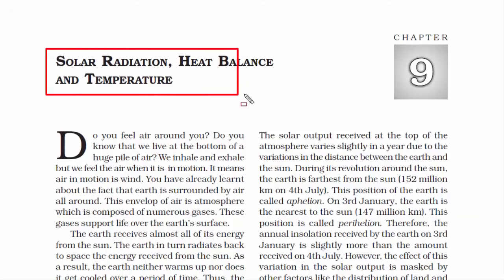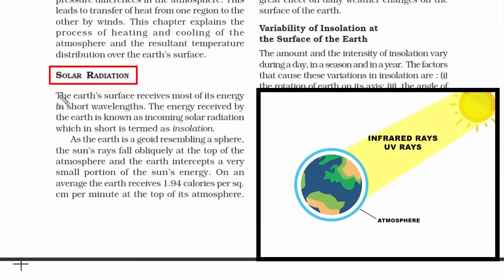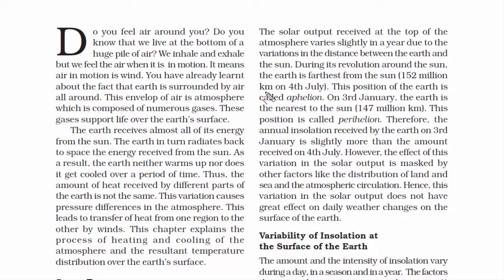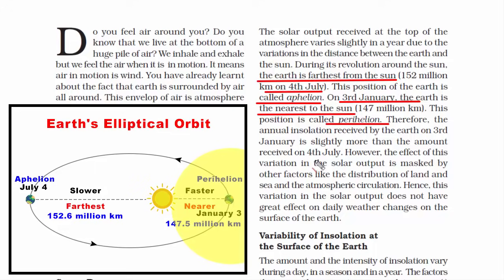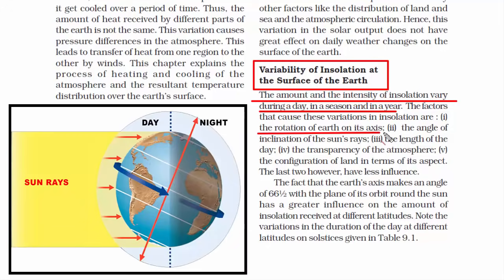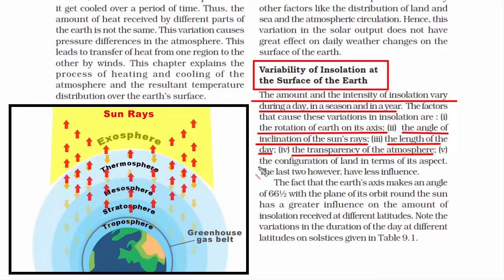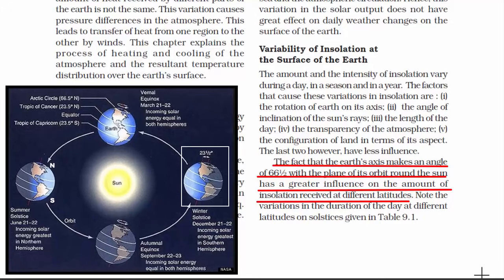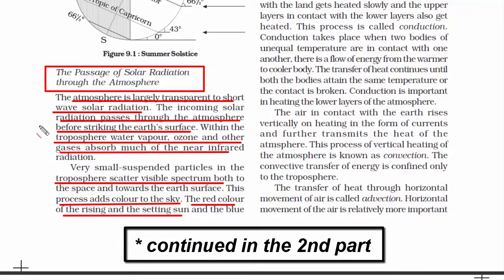Solar Radiation, Heat Balance & Temperature - Chapter 9 Geography NCERT Class 11 Part 1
Video lecture, lesson summary, revision notes and solutions of CBSE NCERT Geography Class 11 Chapter 9 Solar Radiation, Heat Balance and Temperature Part 1. This educational video is important and forms foundation for UPSC / IAS, SSC CGL, CDS, NDA and other school examinations.

***Time Stamp***
1. SOLAR RADIATION @ 1:54
2. Variability of Insulation at the Surface of the Earth @ 7:06
3. The Passage of Solar Radiation through the Atmosphere @ 12:48